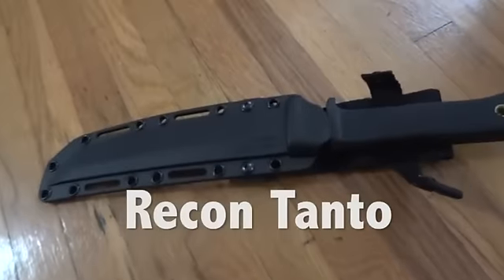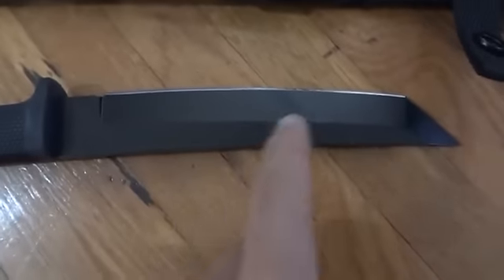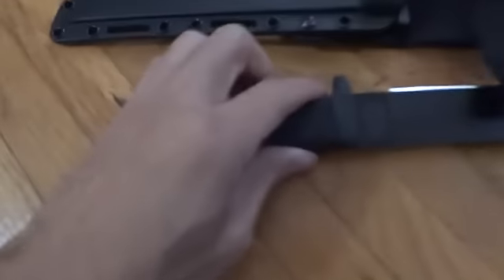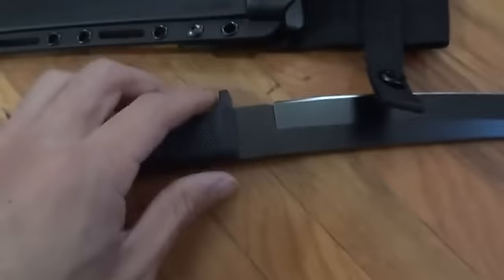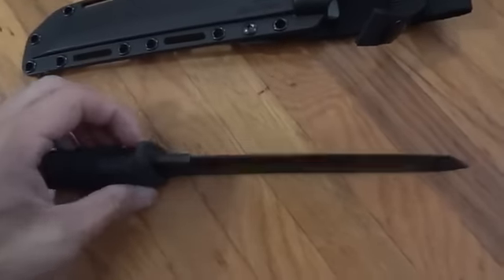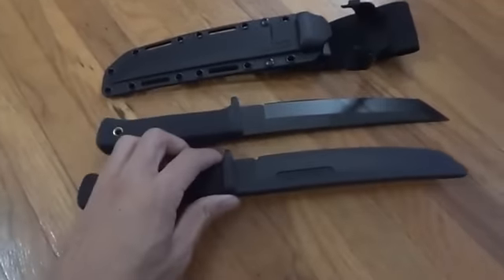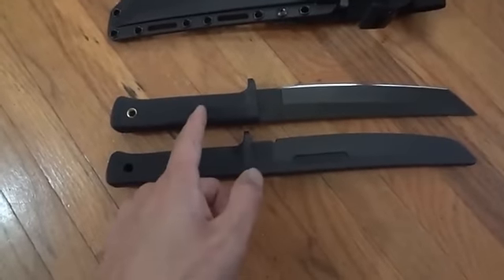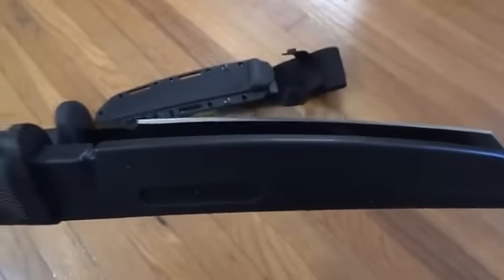Cold Steel Recon Tanto Kraton Handle with Black Blade